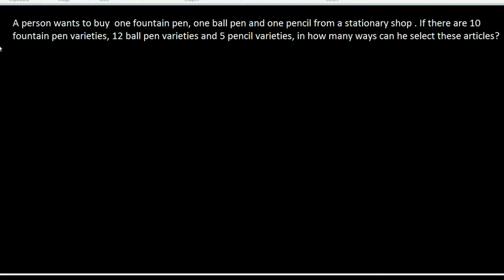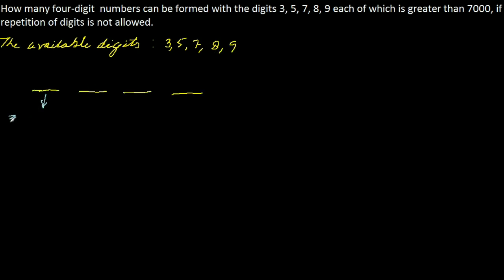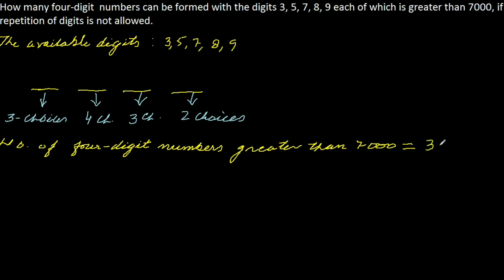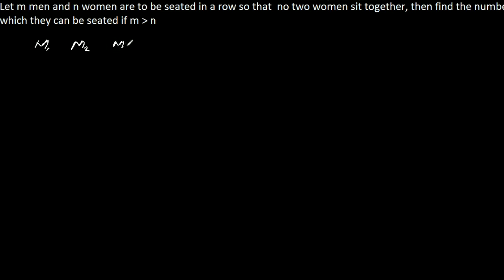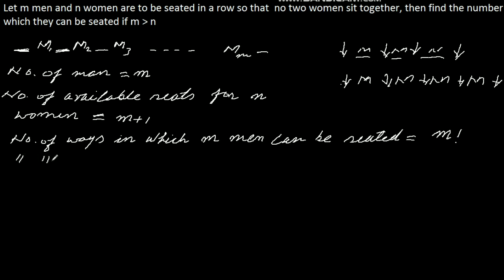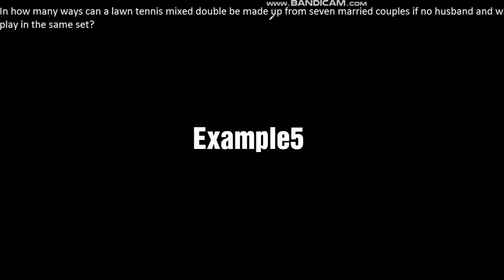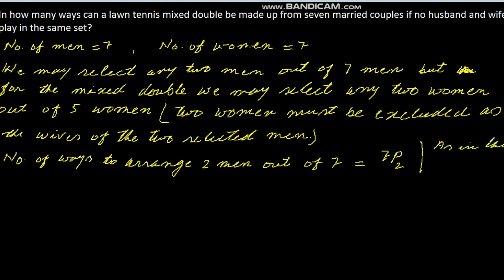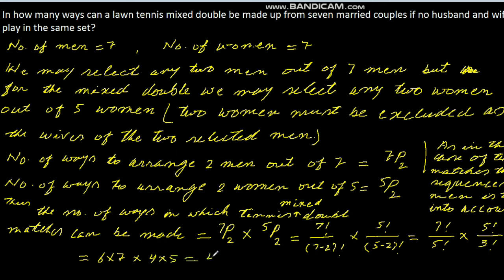Permutations and Combinations(Sample Solutions)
In this video I have provided solutions to five important problems based on the concepts of permutations and combinations.